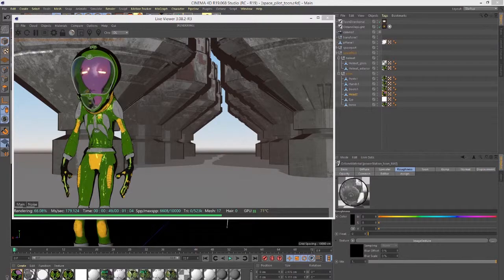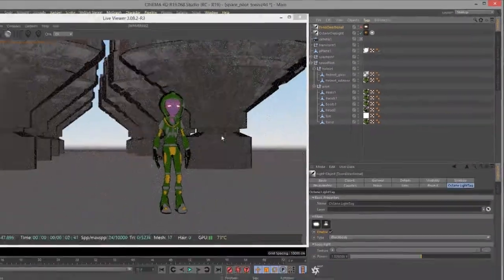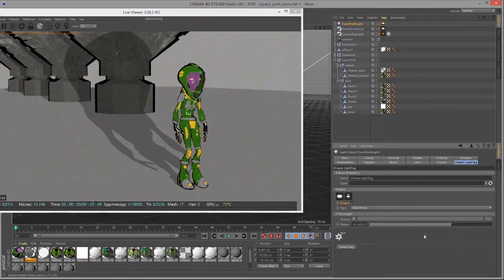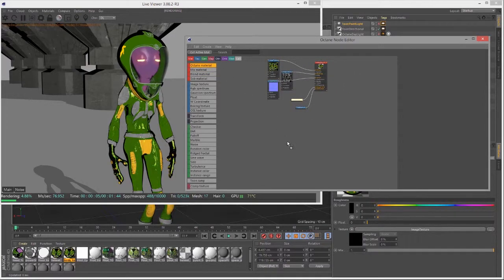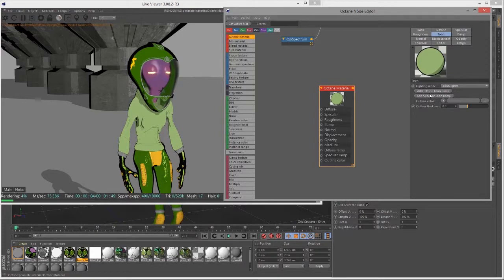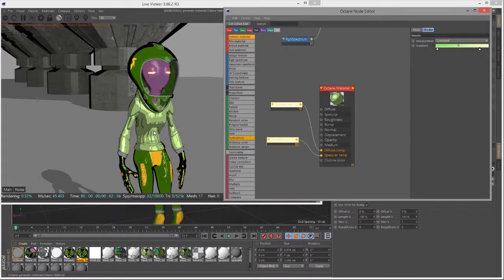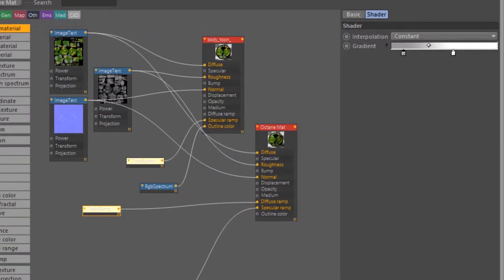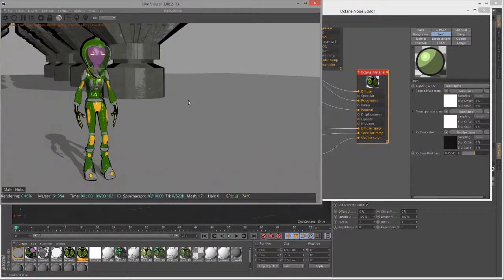OctaneRender For Cinema 4D Lesson 5.8: The Toon Material